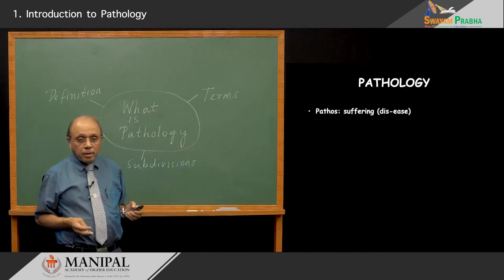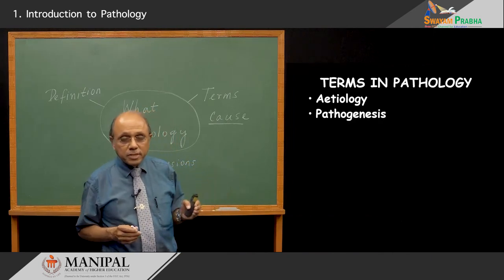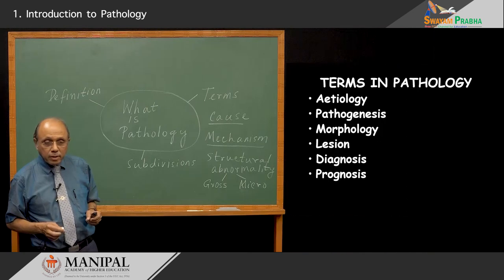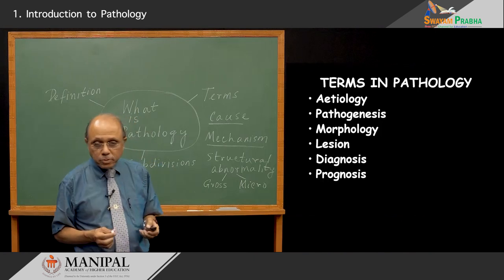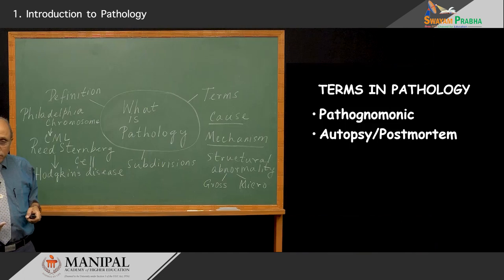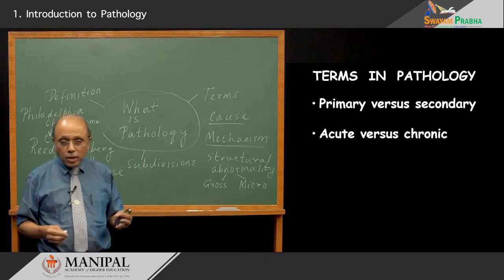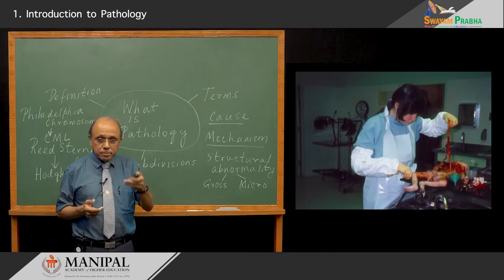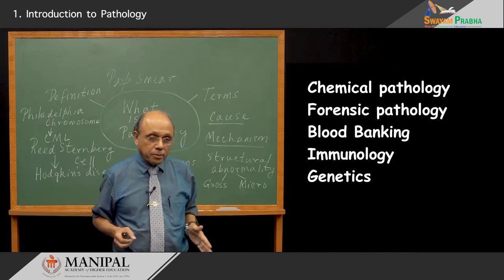What is Pathology? 1.1